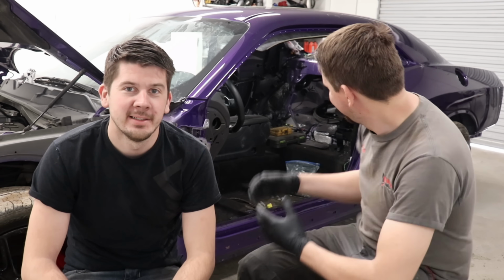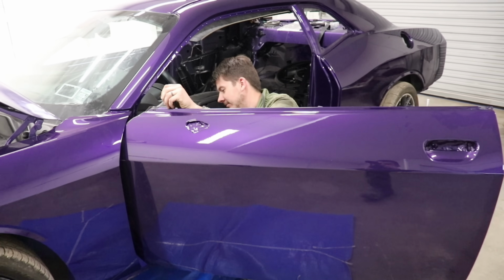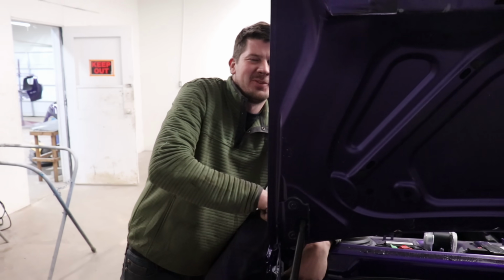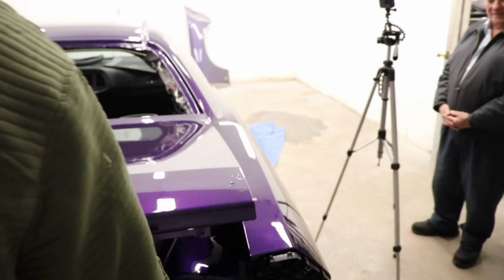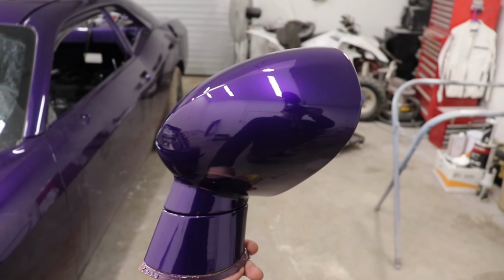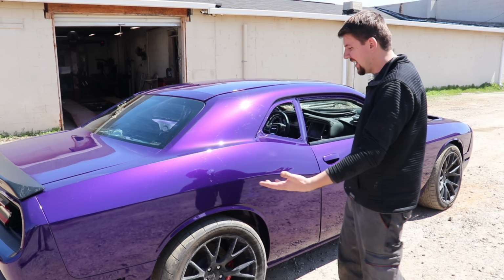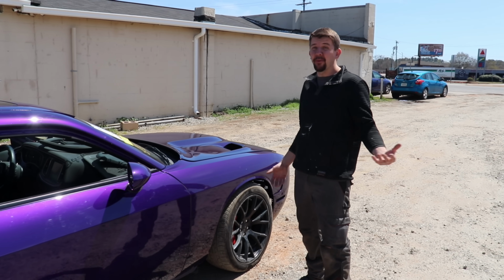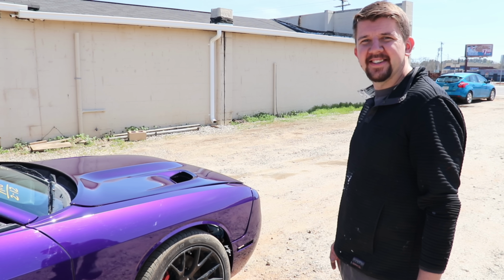Rebuilding a Wrecked Dodge 2016 Hellcat Still a Better Deal Than Copart Part 6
Hey guys we are on part 6 of the 2016 Dodge Hellcat challenger. We have finished up with the paint work and are ready to put the cat together. We install the doors then the fenders and the bumper for now. Its turning out great and we are excited about it.
Also we are doing a giveaway here is how to enter.

4/4/2019 to 4/10/19

3 Comment hellcat

Special thanks to my favorite youtubers who inspired me:
Goonzquad  Tavarish and B is for Build TJ Hunt Samcrac Boosted Boiz effspot Stradman Vehicle Virgins Streetspeed717 faze rug mrbeast salomondrin superspeedersrob doctam3 bigkleib34 tommyfyea engineering explained  doug demuro evan shanks dailydriven exotics